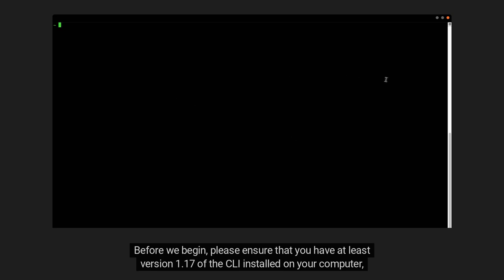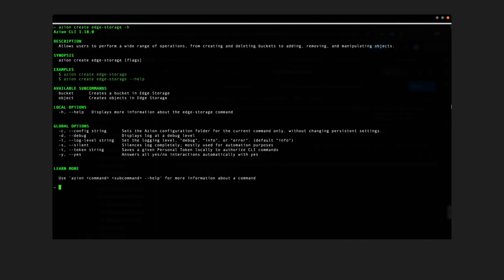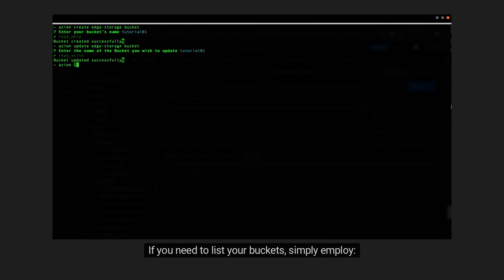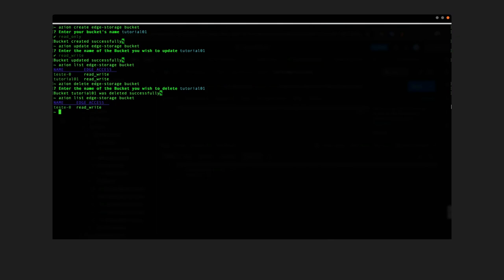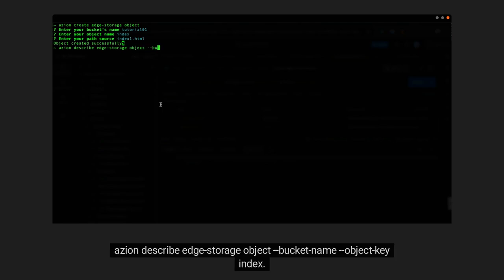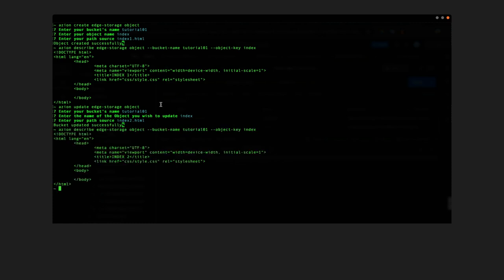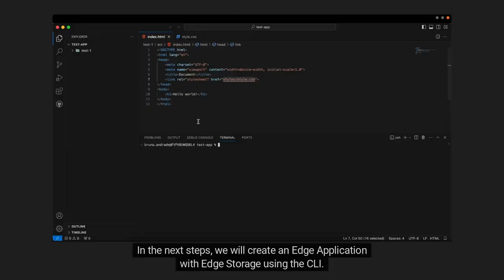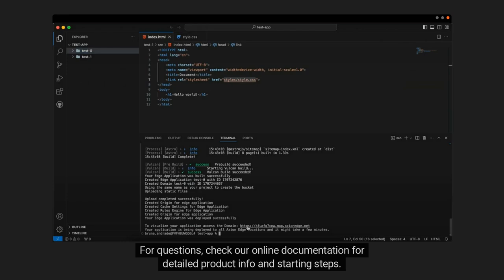Azion Edge Storage via Command Line Interface CLI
Discover the power of managing Azion Edge Storage through the Command Line Interface (CLI) in this comprehensive tutorial. In this video, we delve into the essential CLI commands for creating, reading, updating, and deleting (CRUD) Edge Storage with buckets and objects. Perfect for developers and IT professionals looking to streamline their workflow, this tutorial covers everything you need to know about using Azion's CLI to handle your edge storage efficiently.

Topics Covered in This Video:
0:00 Introduction: Requirements and Setup
0:19 Referencing Online Documentation
0:25 Exploring CLI Commands for Edge Storage with Buckets
0:31 Creating a Bucket in Interactive Mode
0:54 Updating a Bucket
1:18 Listing Buckets
1:27 Deleting a Bucket
1:40 Verifying Bucket Deletion
1:54 Creating an Object within a Bucket
2:20 Confirming Object Presence
2:37 Updating an Object
2:55 Deleting an Object
3:05 Listing Objects in a Bucket
3:17 Creating an Edge Application with Edge Storage via CLI

Detailed Breakdown:
Introduction and Setup (00:00 - 00:19): Ensure you have at least version 1.17 of the CLI installed and an Azion token for authentication.
Exploring CLI Commands for Buckets (00:25 - 01:40): Learn the commands to create, update, list, and delete buckets using the Azion CLI.
Creating a Bucket (00:31 - 00:54): Use azion create edge-storage bucket and follow the interactive mode to name and set permissions.
Updating a Bucket (00:54 - 01:18): Update bucket permissions with azion update edge-storage bucket.
Listing Buckets (01:18 - 01:27): View all your buckets using azion list edge-storage bucket.
Deleting a Bucket (01:27 - 01:40): Remove a bucket with azion delete edge-storage bucket.
Working with Objects (01:54 - 03:17): Discover how to manage objects within your buckets.
Creating an Object (01:54 - 02:20): Use azion create edge-storage object to add a new object, specifying the bucket and object names.
Confirming Object Presence (02:20 - 02:37): Verify the object's presence with azion describe edge-storage object --bucket-name --object-key.
Updating an Object (02:37 - 02:55): Update an object using azion update edge-storage object.
Deleting an Object (02:55 - 03:05): Remove an object with azion delete edge-storage object.
Listing Objects (03:05 - 03:17): List all objects in a bucket with azion list edge-storage object.
Creating an Edge Application (03:17 - 04:04): Learn to initialize and deploy an Edge Application using the CLI.
Initialize a Project (03:17 - 03:33): Start a new project and select a template, with files stored in the Edge application bucket.
Choose Framework and Setup (03:33 - 03:50): Select your preferred framework and install dependencies for local deployment.
Build Process (03:50 - 04:04): Use Vulcan to build the Edge application, creating a bucket and domain for it.
For detailed product information and additional support, refer to our online documentation.